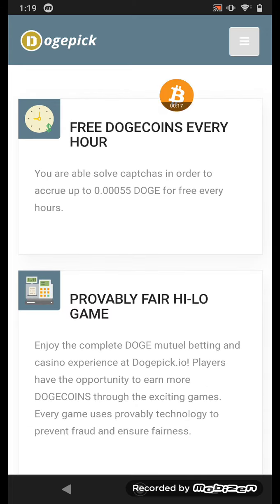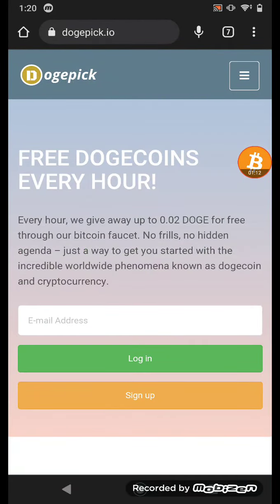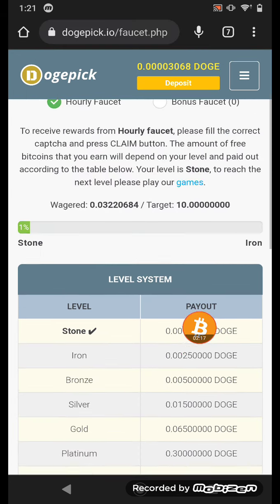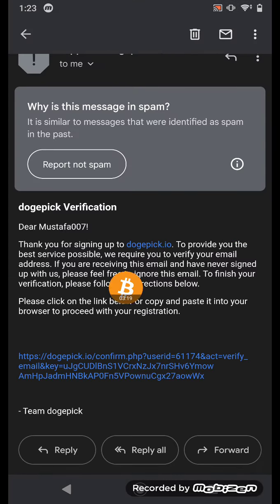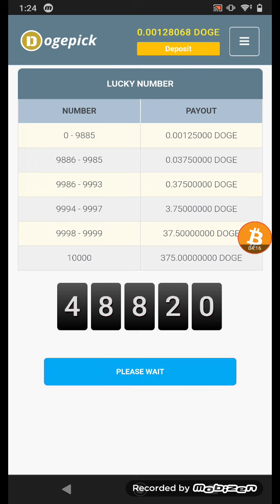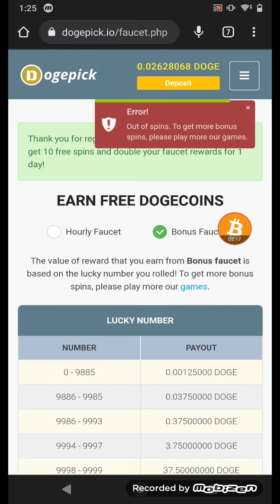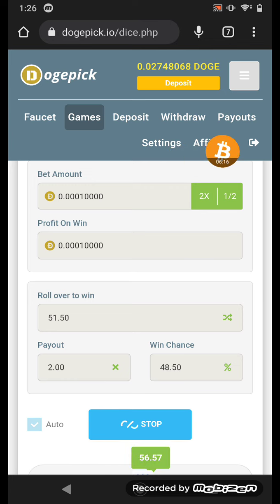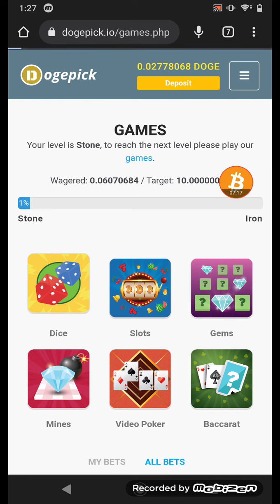Dogepick claim 10 Dogecoin every hour 100 light website pay you instantly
Welcome

Free Cryptocurrency